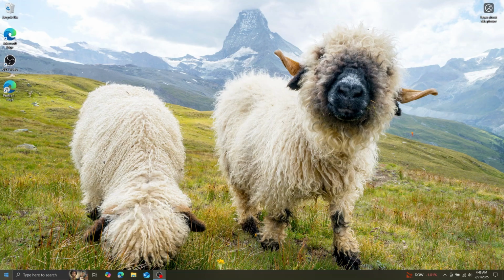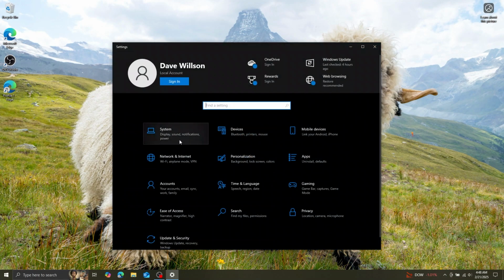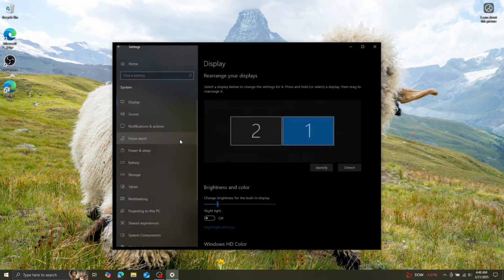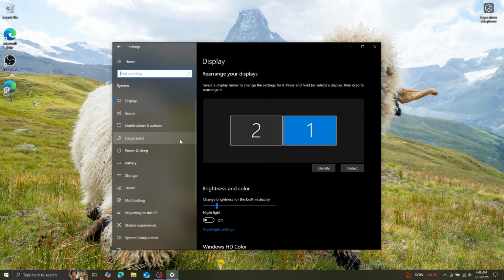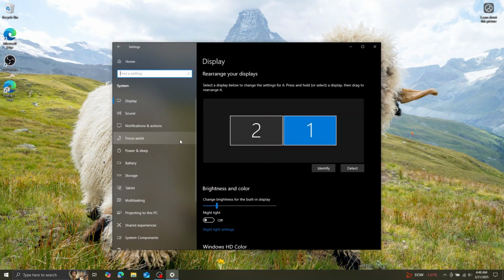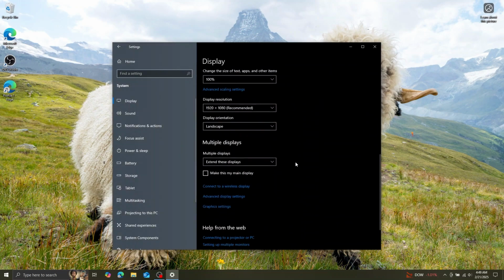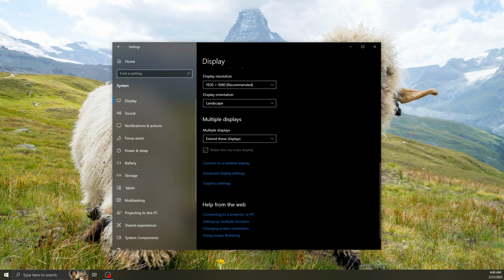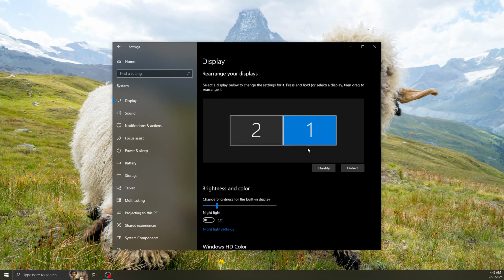How to Set Your Default Monitor for Games in Windows (Primary Display Setup!)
Want to make sure your games open on the right monitor? In this tutorial, I’ll show you how to set your default monitor in Windows so your games always launch on your preferred screen. Whether you have a dual-monitor or multi-monitor setup, this guide will help you optimize your display settings easily!

🔹 Topics Covered:
✅ How to open Windows display settings
✅ Setting your primary gaming monitor